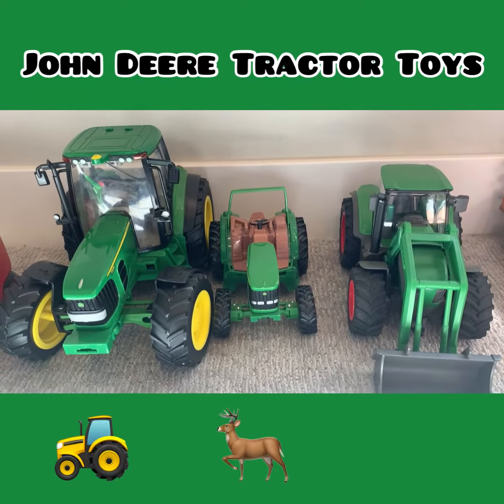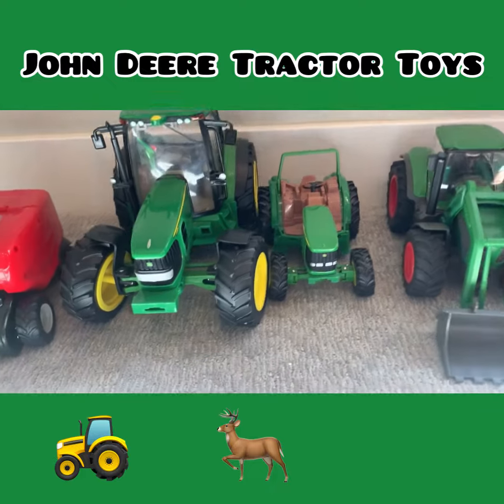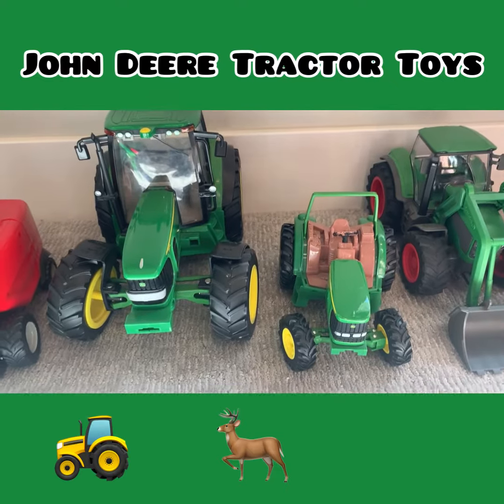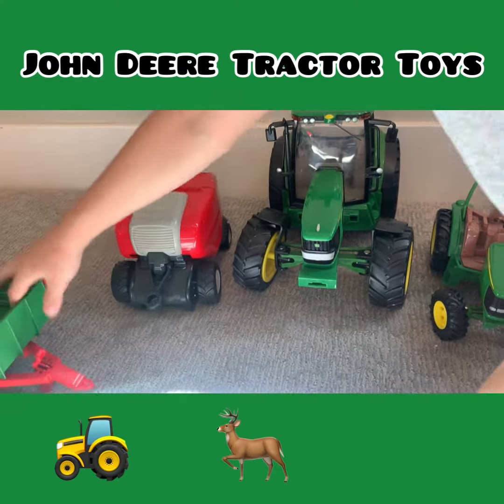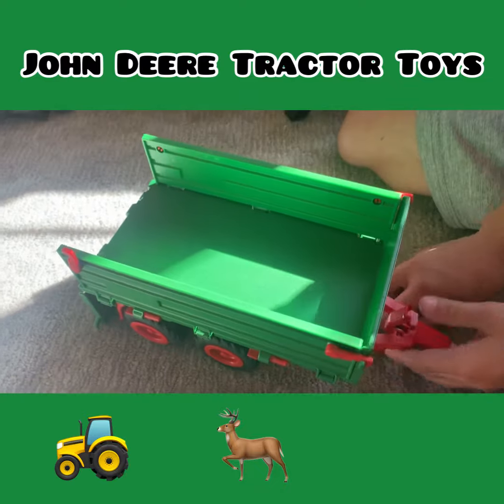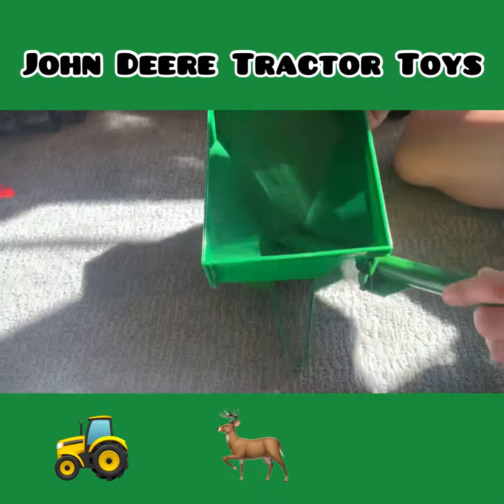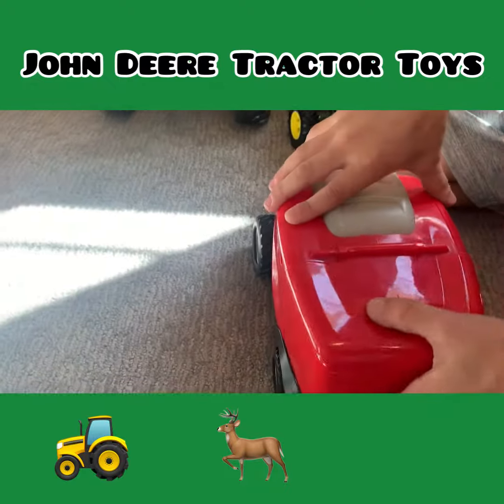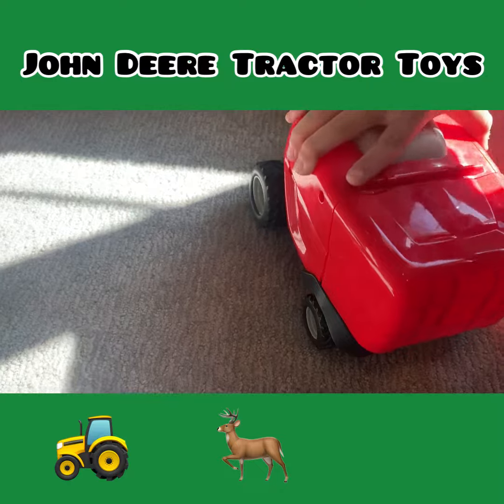John Deere Tractor Toys!